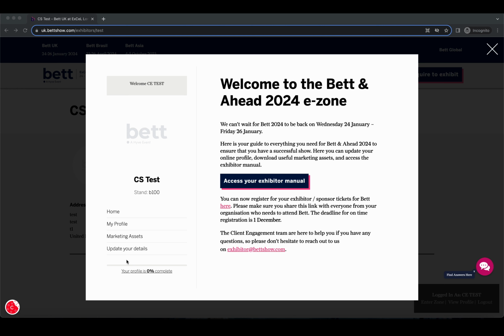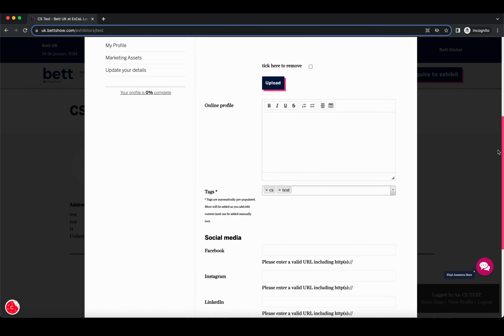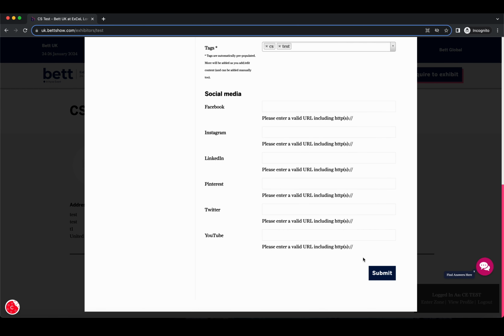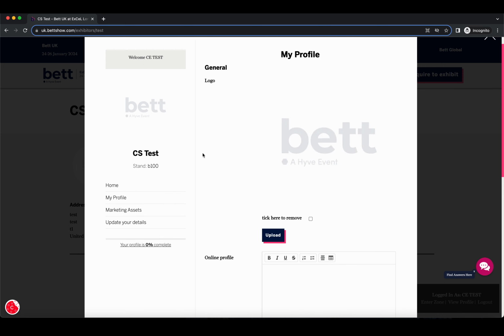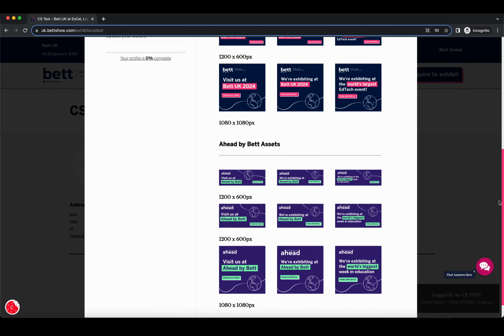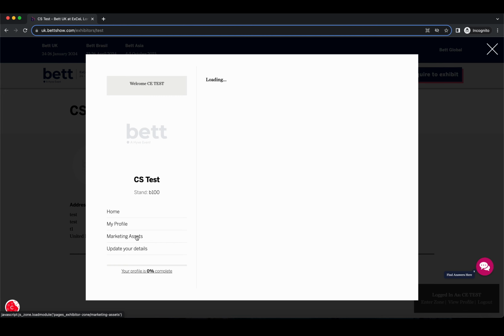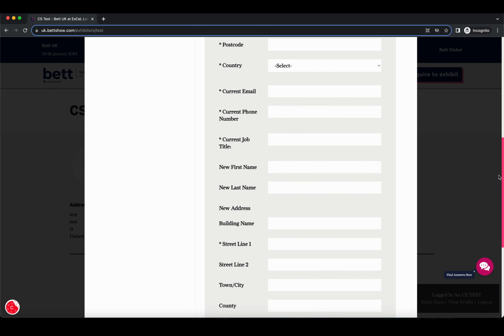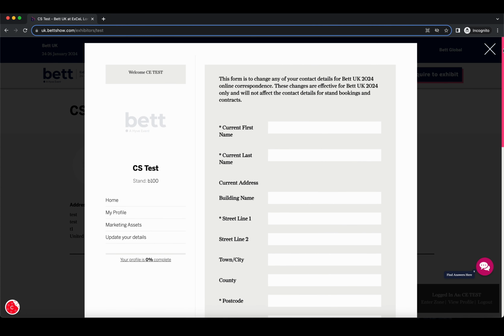Exhibitor Guide - How to Navigate your e-zone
Join us in this quick and easy, step-by-step guide on how to navigate your e-zone platform.